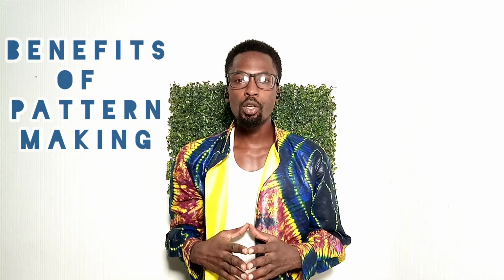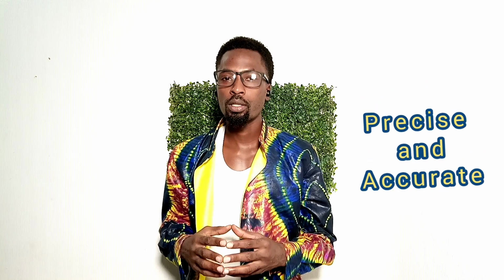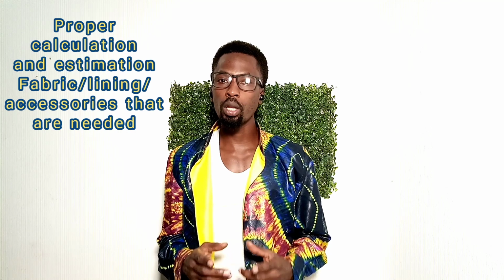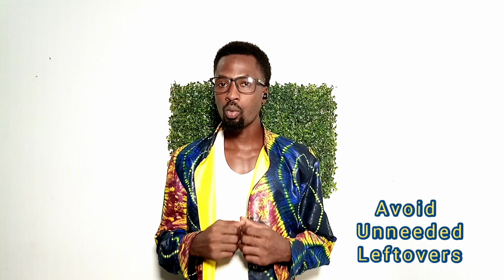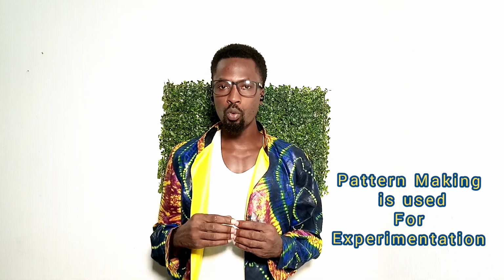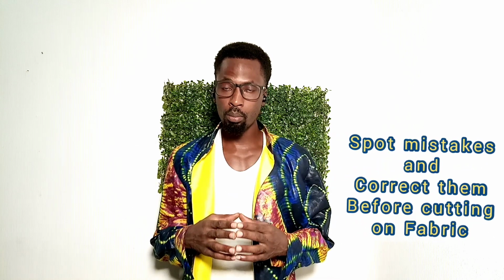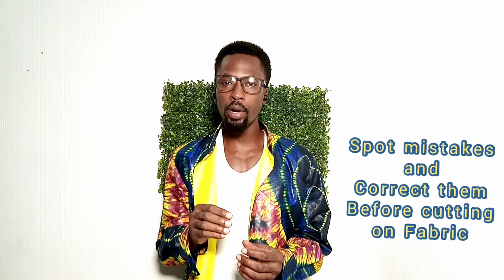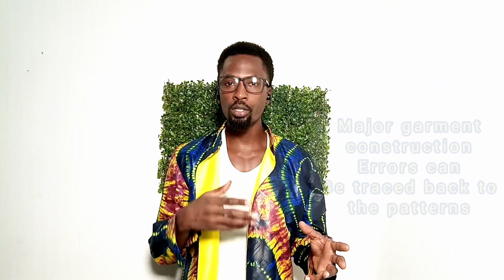Benefits of Pattern Making (Flat Pattern)